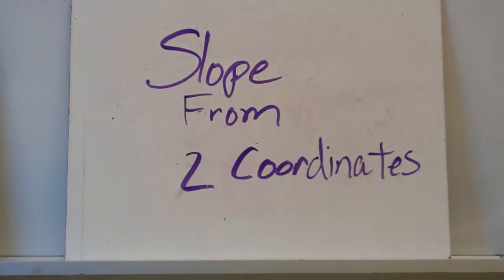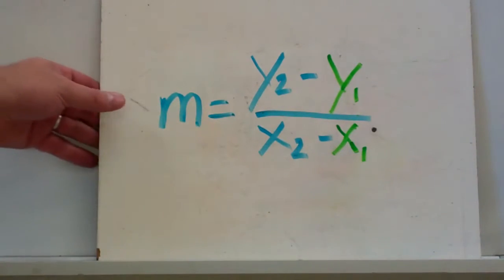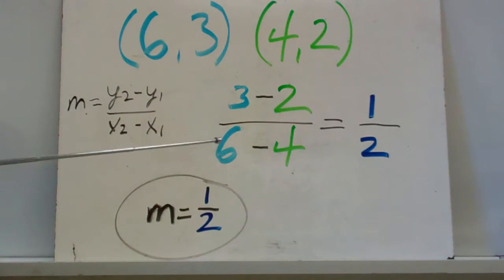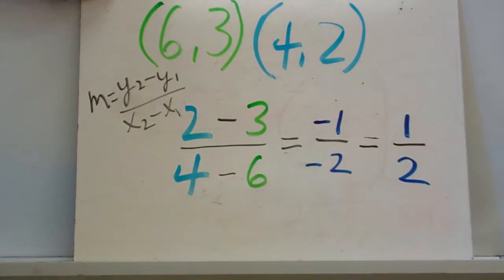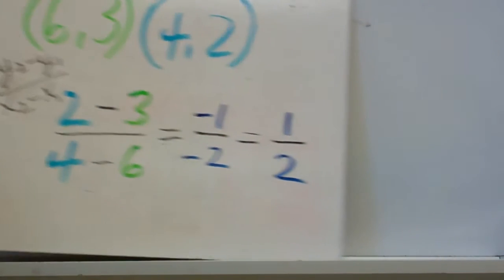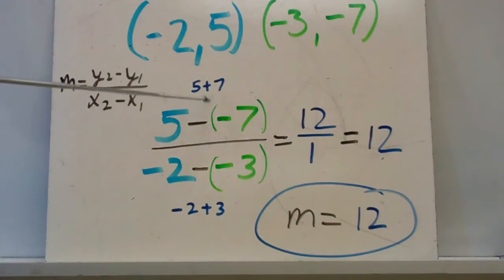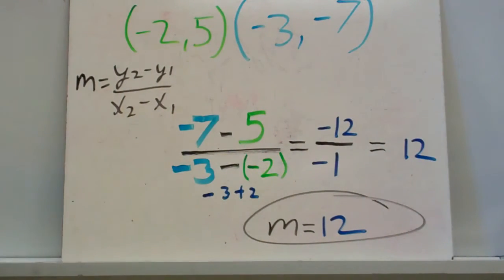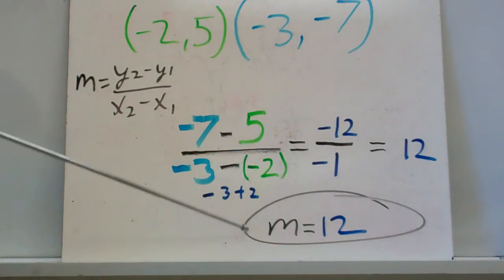Mr K's Slope From 2 Points 7 1